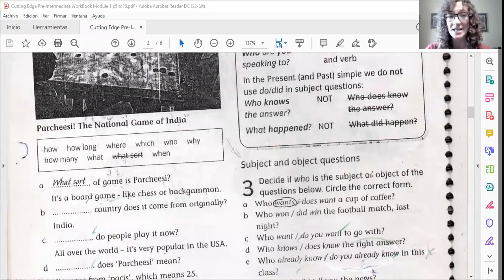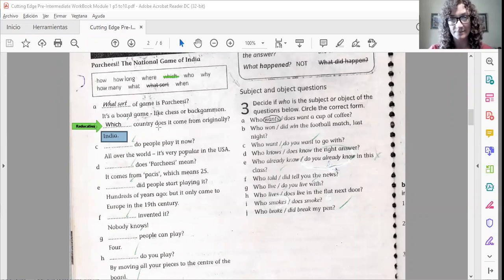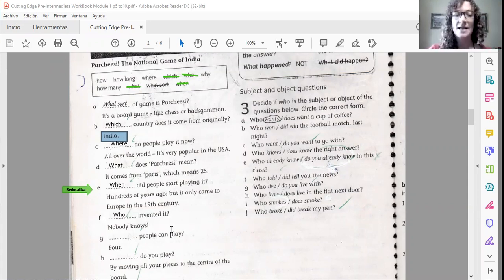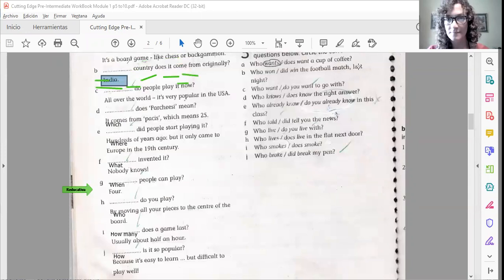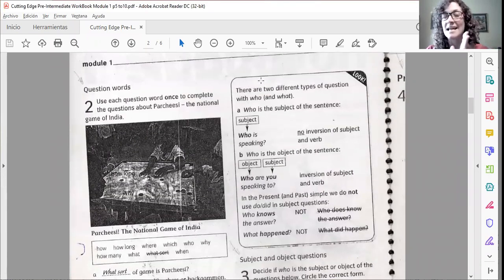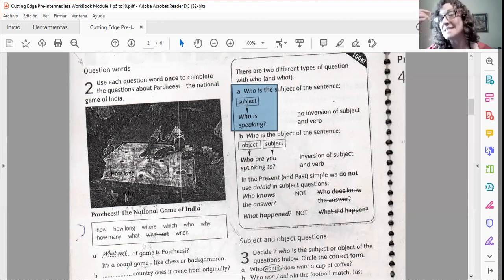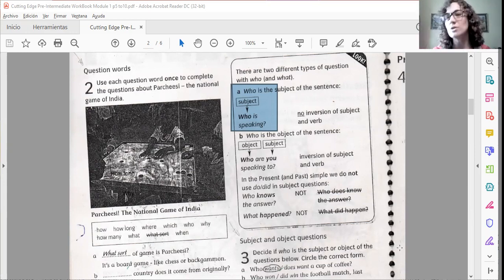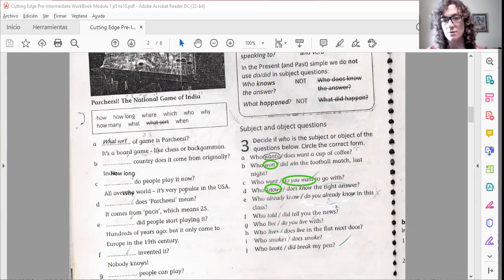Question Words - Pre Intermediate Level - English Course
English spoken non synchronous lesson, about how to use question words.
Theory and excercising